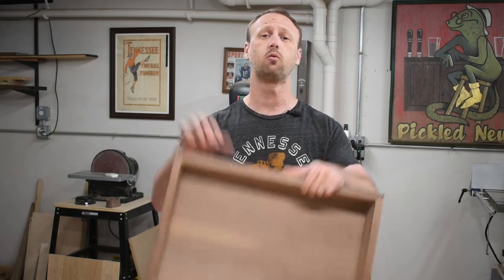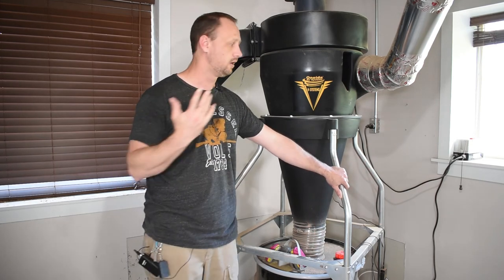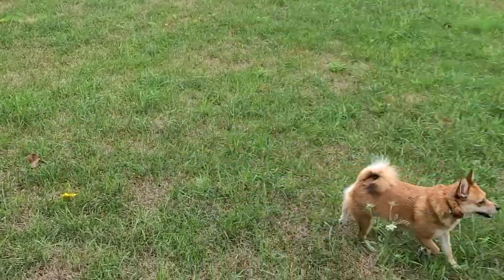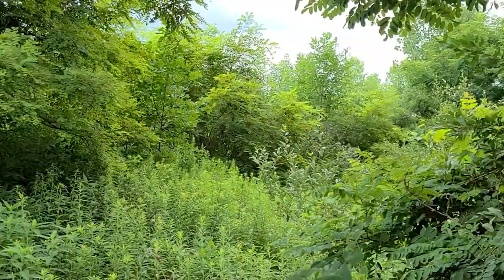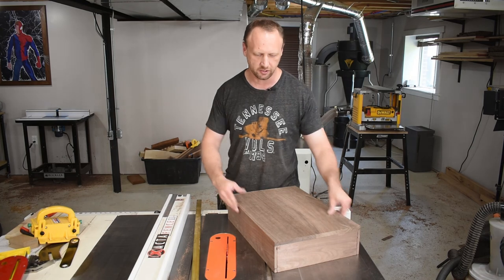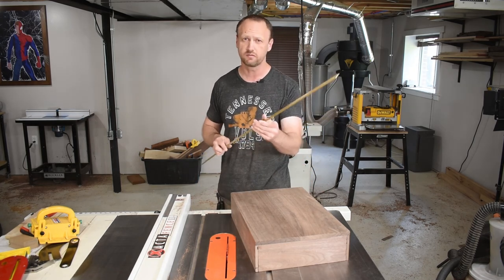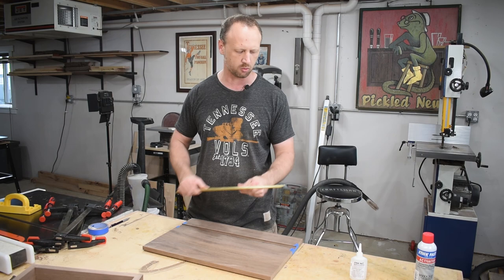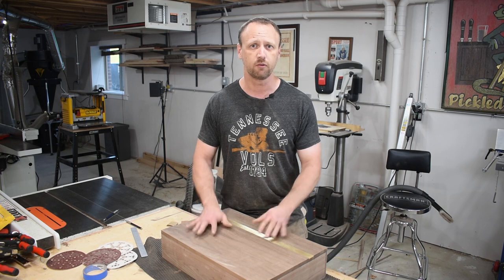Modern Brass Inlay Walnut Box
Step by step on how to add a brass or metal inlay to a box lid. I used brass in this walnut box lid to give it a modern look.

---⏱️Timestamps⏱️---
0:00 Brass inlay walnut box
1:59 Oneida V Series dust collector
5:15 How to identify a locust tree
6:52 Making a box lid
10:49 Inlaying brass into the box lid

I’m building a modern box to hold silverware.  This is a client build; not for myself.  The box is constructed out of walnut and has clean lines.  The lid lines up with the body of the box, giving it a seamless look.  The lid of the box has a brass inlay.  In this video, you see how I inlay a brass flat bar, giving this box a cool, modern look.

I’m confident that there are other ways to perform these tasks.  This video is a glimpse into my shop and how I make things.

•• Tools & Materials ••
Jet Table Saw
Dewalt planer
Jet 8” Jointer
Forrest Woodworker II Saw Blade
Starrett 6” combination square
Starrett 12” combination square
iGaging Machinist Square
Rockler Cyanoacrylate glue
Aerosol Activator